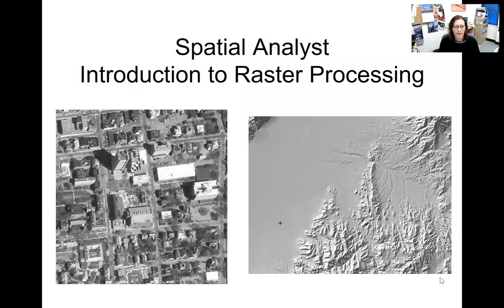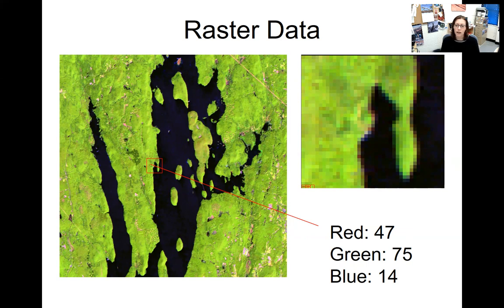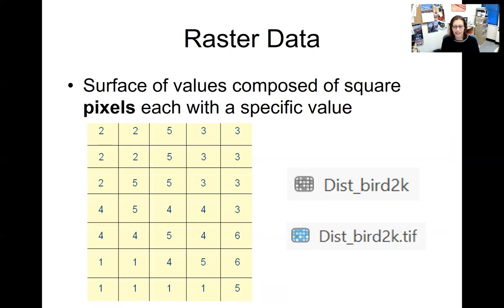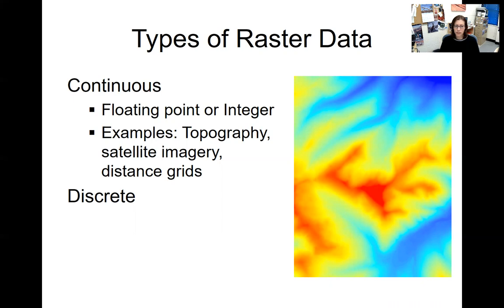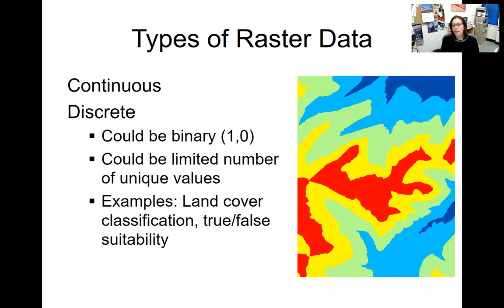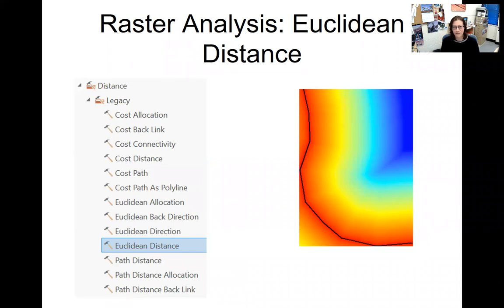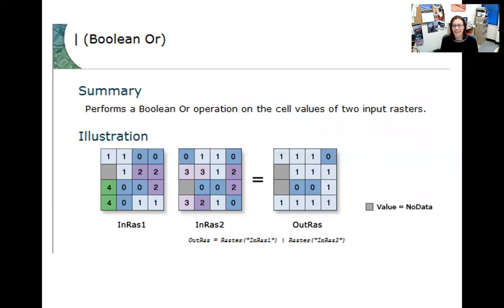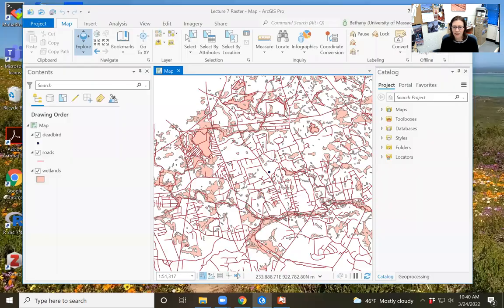Intro GIS Week 8 Lecture: Spatial Analyst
Abbreviated lecture on the basics of raster geoprocessing.  Week 8 for Intro GIS (NRC 585) at UMass, Amherst.